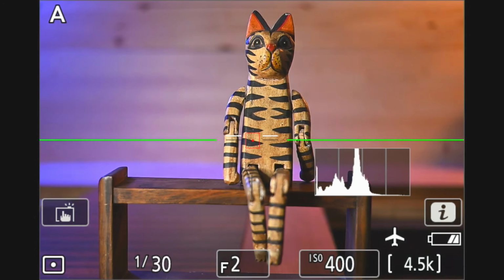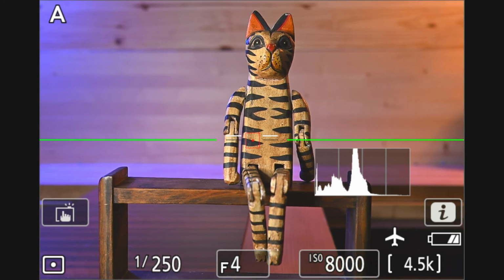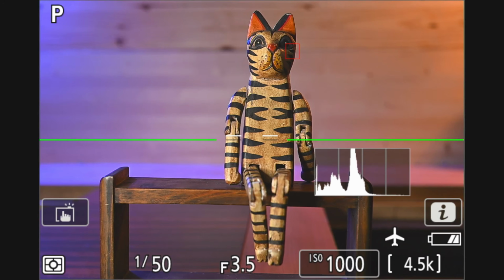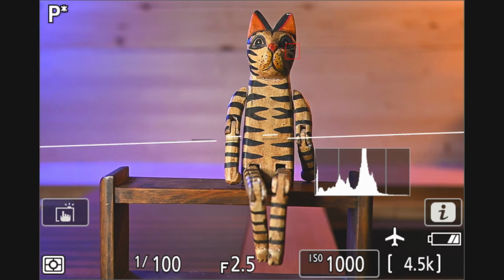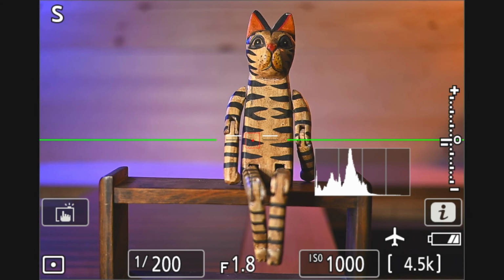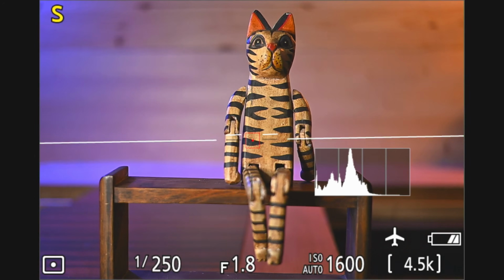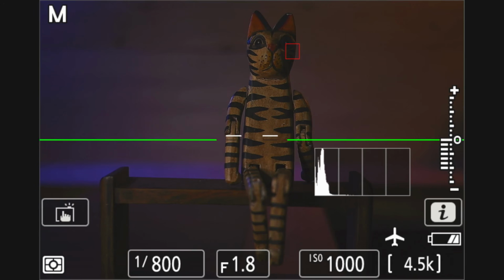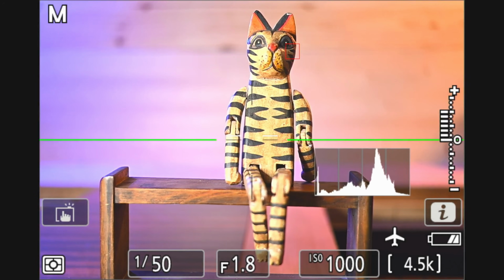Shooting Modes Nikon Cameras P,A,S,M WT...?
PASM Wt...?  Nikon Shooting modes explained and what I use as a professional wildlife photographer.  We discuss Aperture priority, shutter priority, Program mode and manual mode.   Trying to decide what shooting mode to use can sometimes be difficult so in this video we will break down which ones i use and why.  These modes are very similar between the brands so as much as it will be discussed from my experience with Nikon these setting will be applicable to Canon , Sony and others.